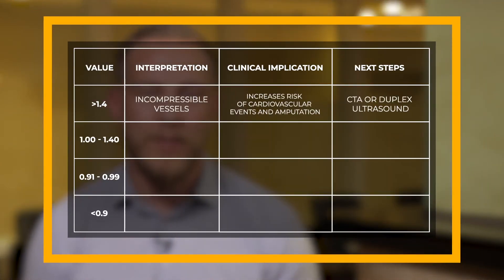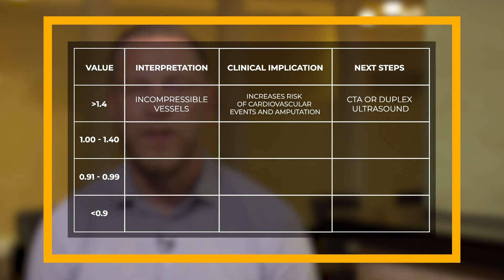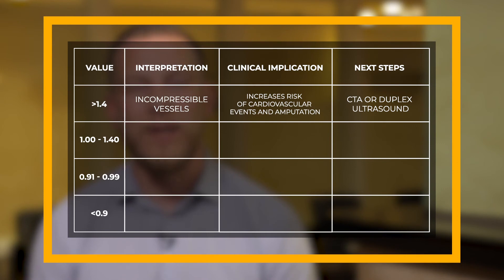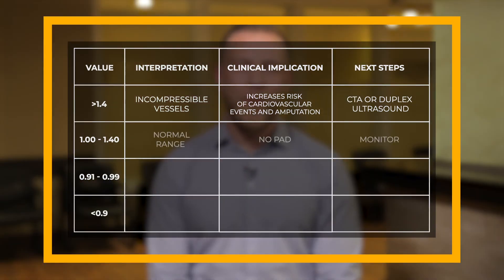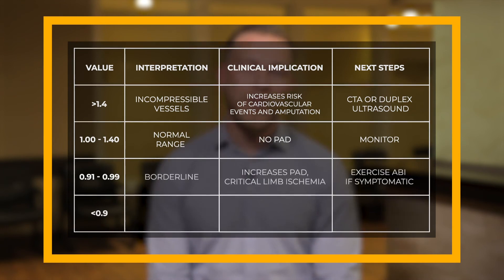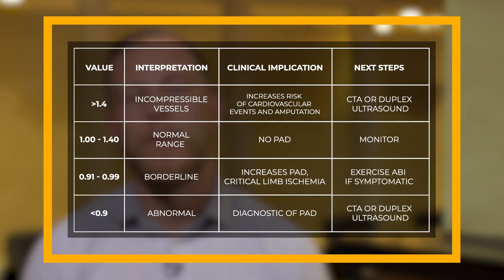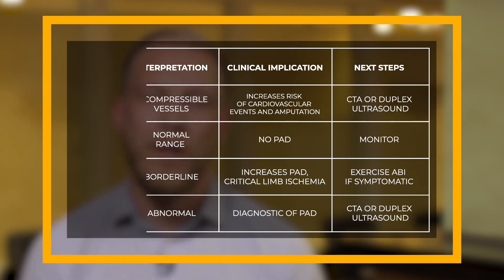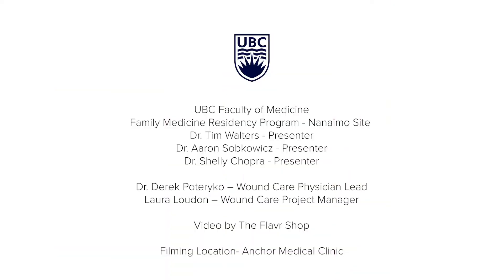Ankle Brachial Index (ABI) - Oscillometric Technique - Nanaimo Division of Family Practice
Demonstration of the Oscillometric technique for the Ankle Brachial Index (ABI) Assessment and Calculation.

Developed through the Nanaimo Wound Care Project Initiative
Nanaimo Division of Family Practice

January 2020